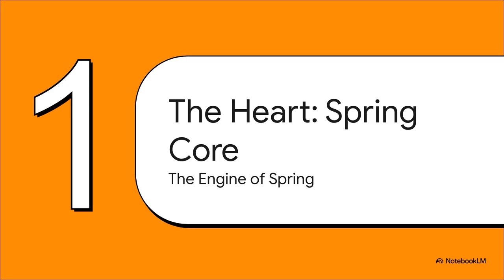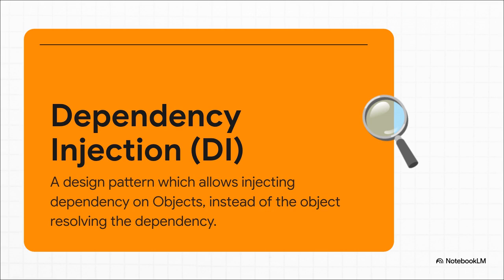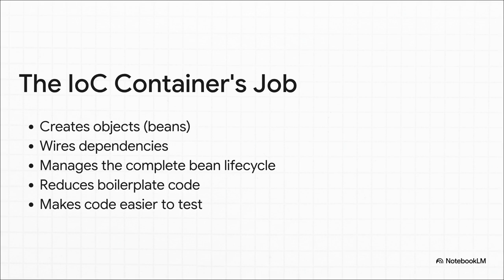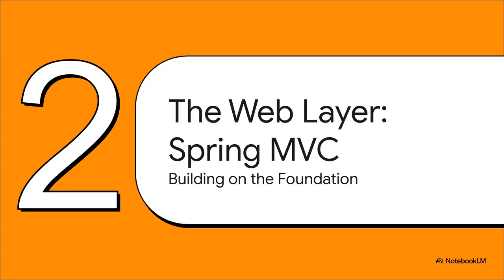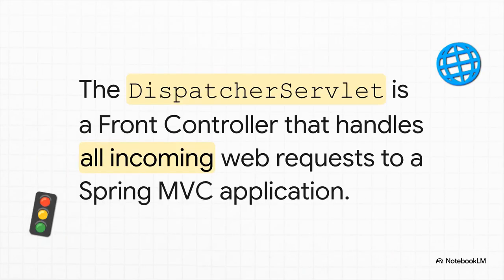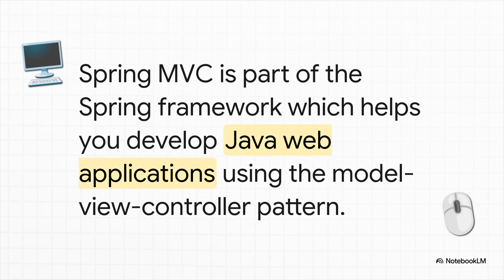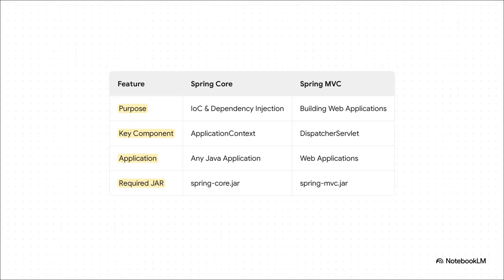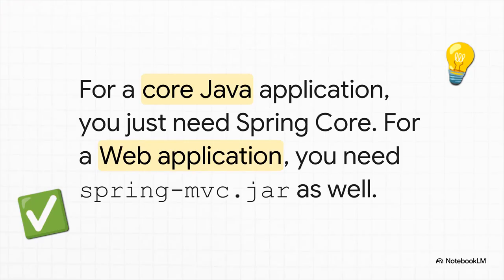1.10 Spring Core vs Spring MVC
This video was generated by NotebookLM